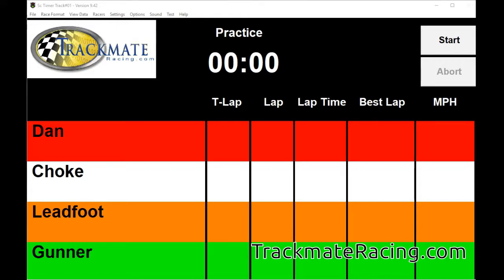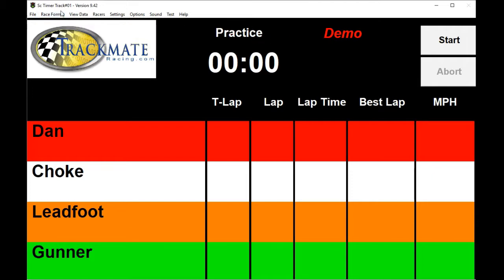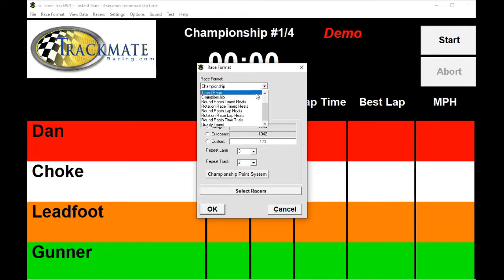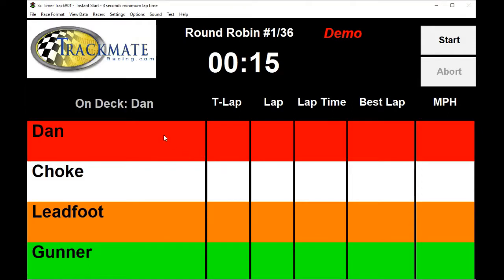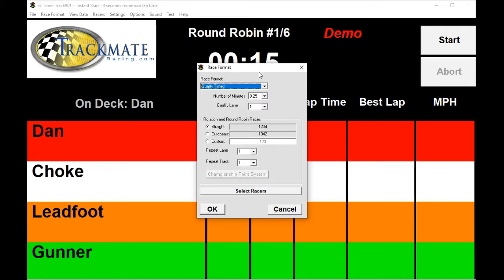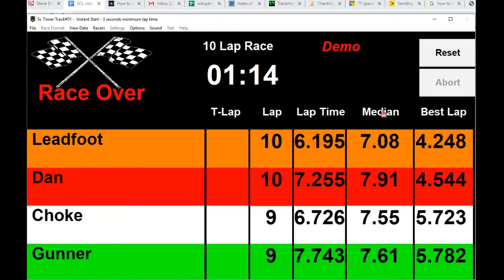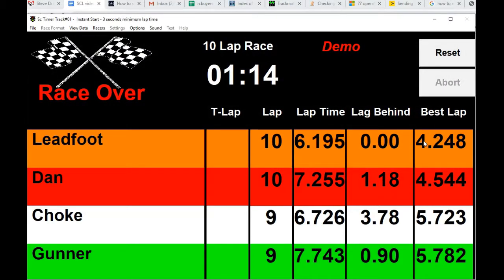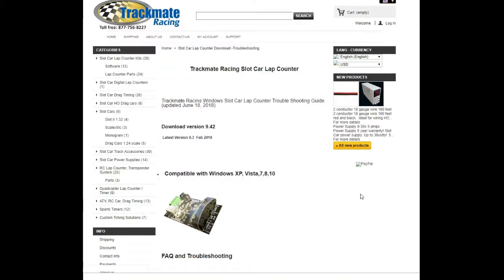Slot Car timer -lap counter TrackmateRacing Video#002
Trackmate Racing Slot Car Lap Counter Software Overview.  Practise, sound, Lap races, timed races, Round Robin, Championship, Rotation sequence, Rotation Automation, window resizing, columns, settings, download.